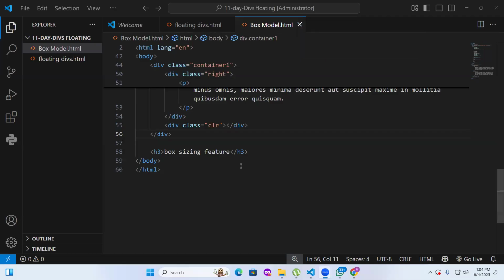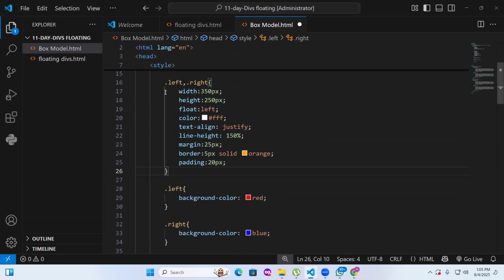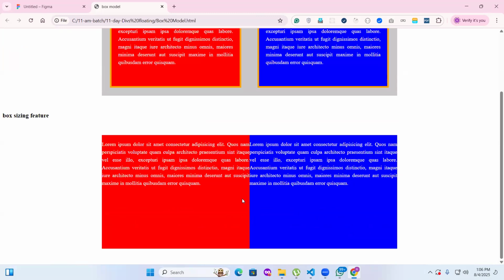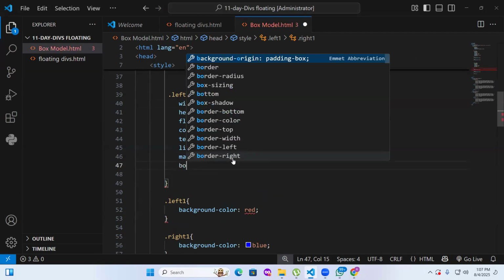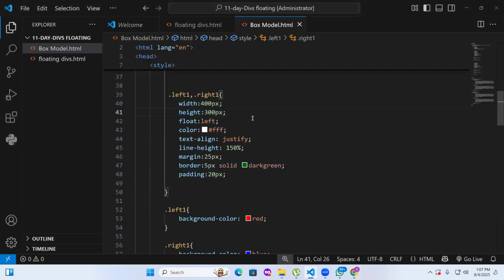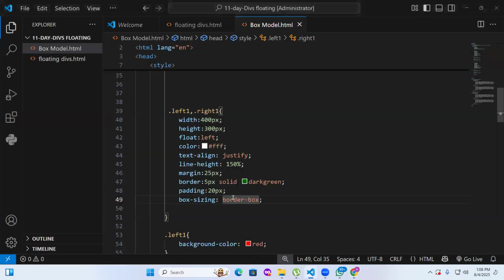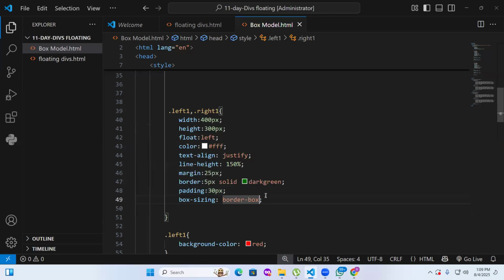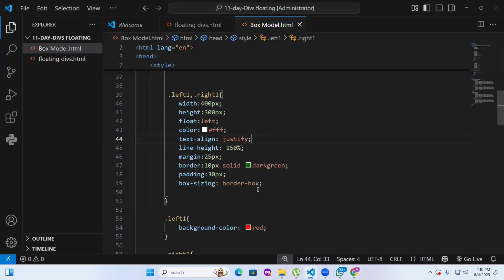10 css Box model box sizing Classroom Sessions Arrow Multimedia part-10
🎓 **CSS Full Course – Recorded from Live Classroom Sessions

Welcome to our **CSS Tutorial Series**, recorded **directly from live classroom training** sessions at **Arrow Multimedia**, Hyderabad. These sessions are not exclusively recorded for YouTube, so there may be a slight lag in narration — but the content is **100% real-time, practical, and beginner-friendly.** In this video we covered how to use Box sizing border box concept.
✅ Animations & Transitions
✅ CSS Variables

📲 **Follow Us for More Updates:**